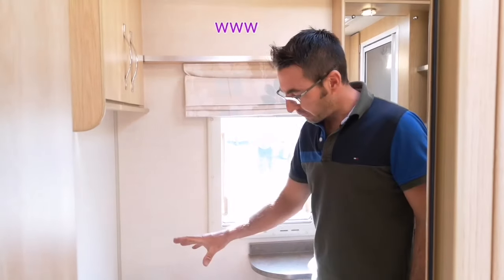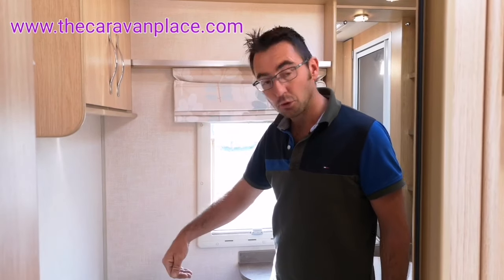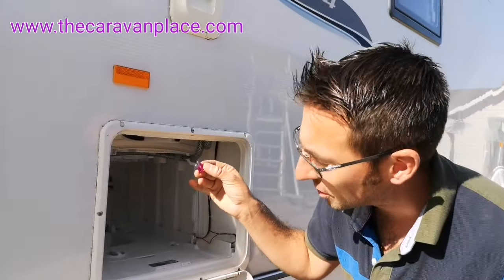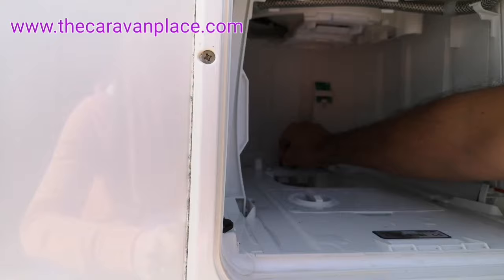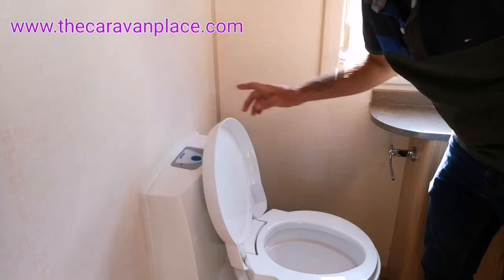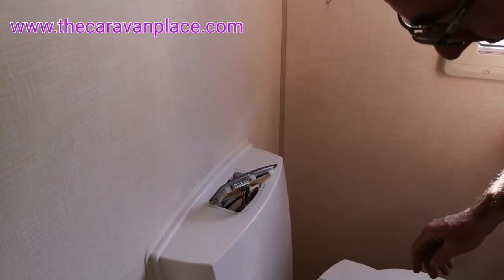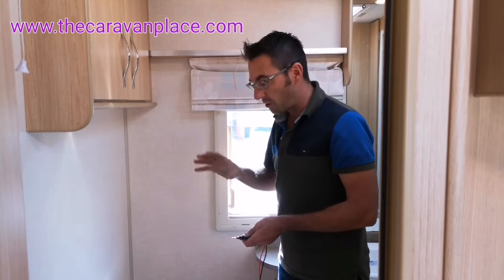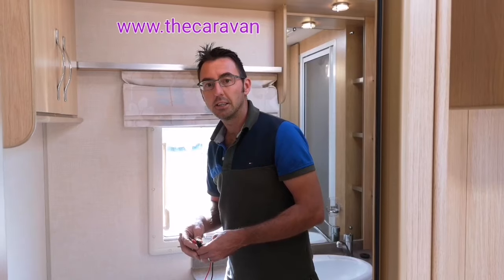Thetford cassette toilet not flushing, how to fix. Thetford toilet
Thetford cassette toilet not Flushing, Thetford toilet,  **PARTS LIST BELOW**. in this video we show you how to fix the Thetford cassette toilet if it is not Flushing, if your caravan Thetford cassette toilet is not working we show what to check and how to fix if your caravan toilet pump is not working. Here we fix the Thetford cassette c250 toilet flush, but this will help with all Thetford cassette toilets if the toilet flush is not working.

***Amazon links to parts and testing equipment***
- link to multi meter.
- link to pump
- control board
- wiring harness